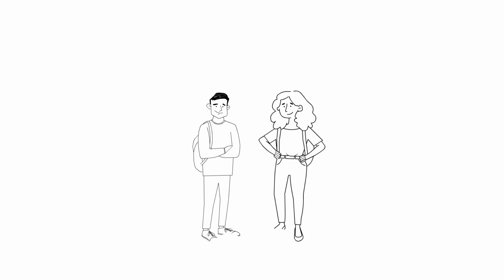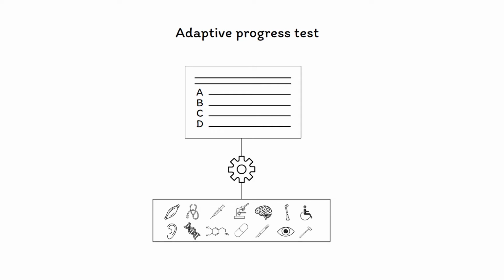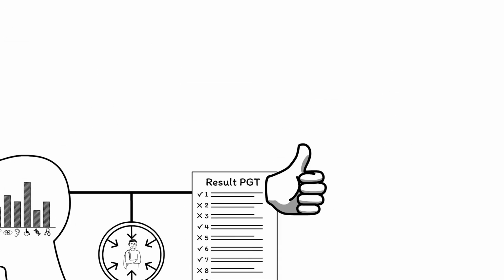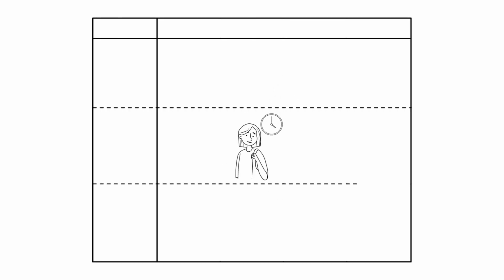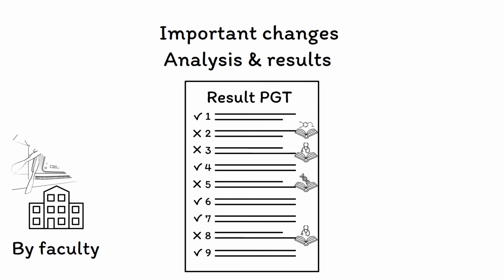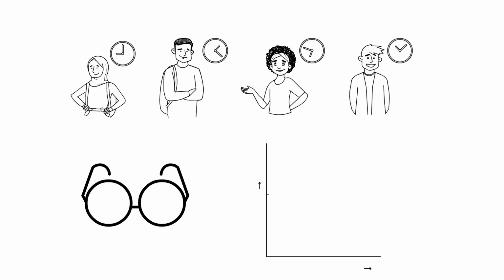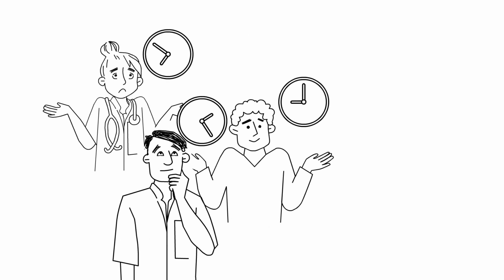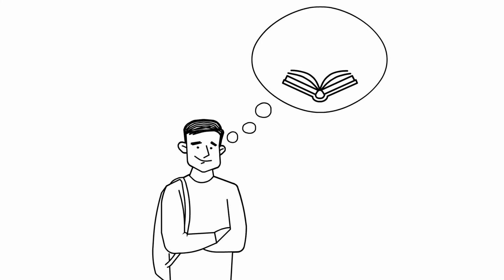Adaptive progress test - Previously participated - Higher year medical students